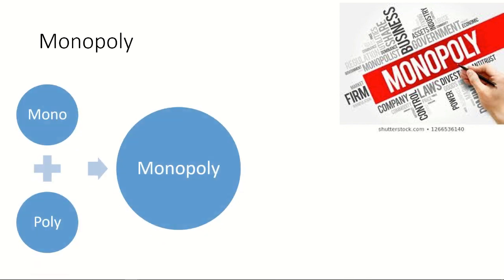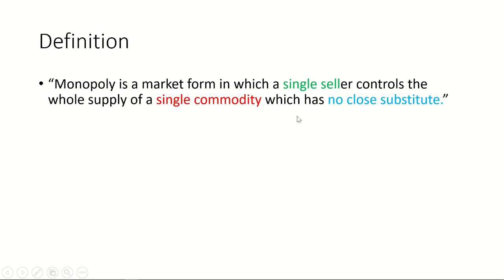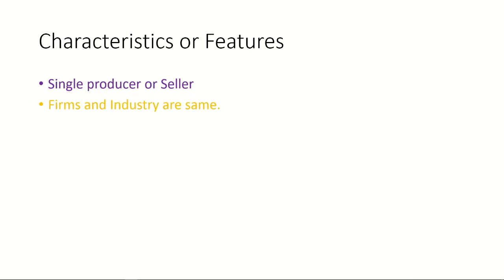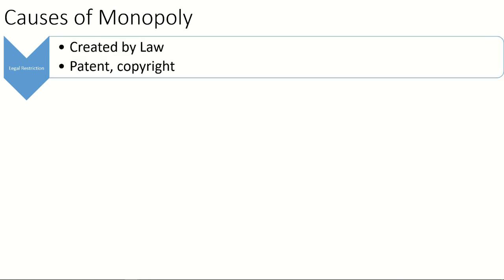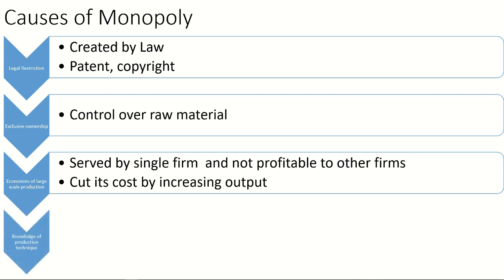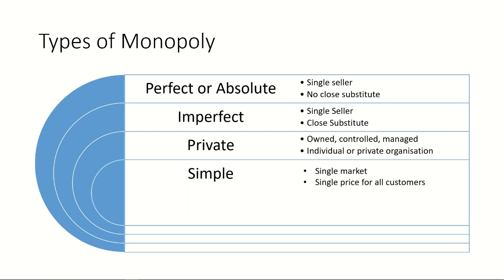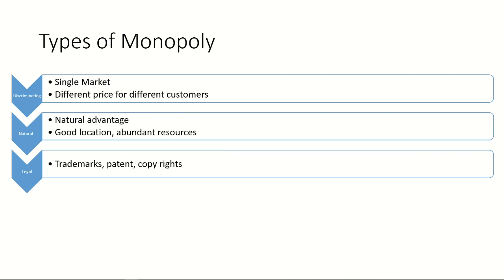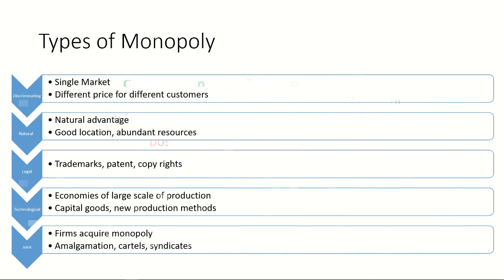Pricing in Monopoly Market - Introduction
This is for second semester B.Com Students of M G University.Pricing in Monopoly market is discussed in this video.